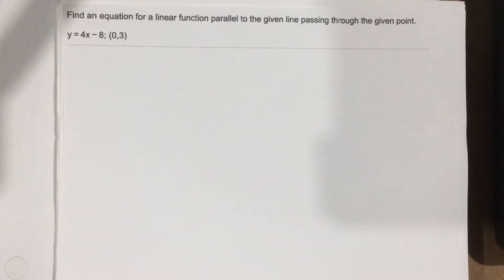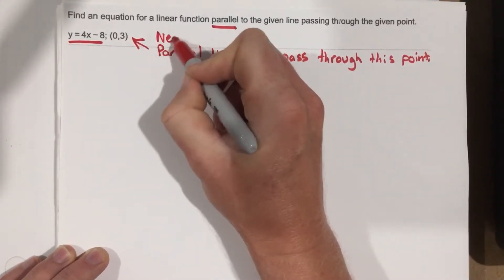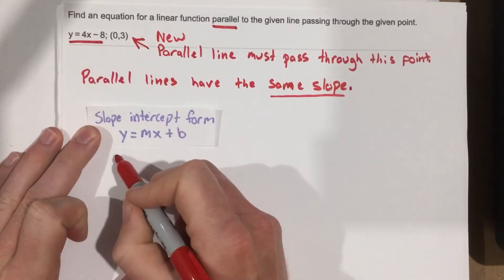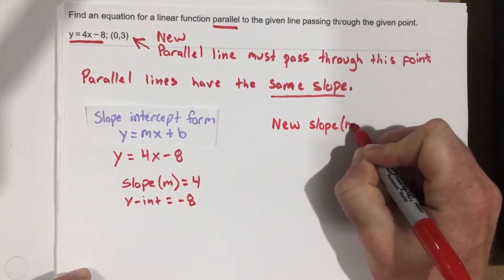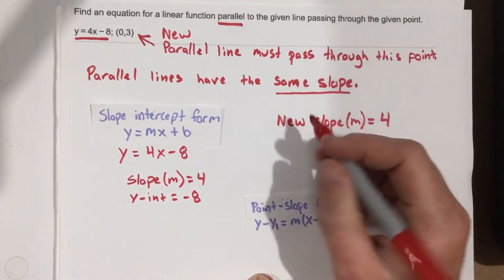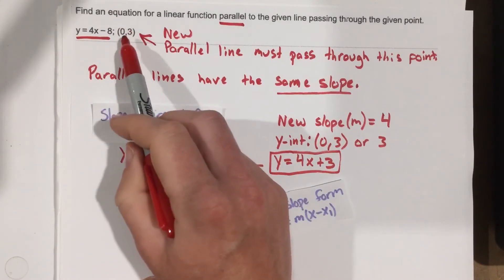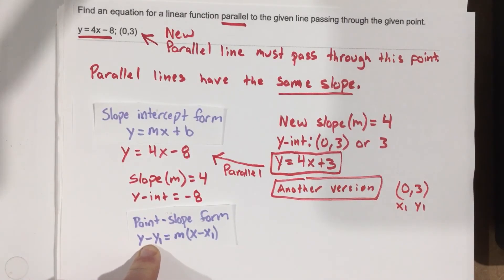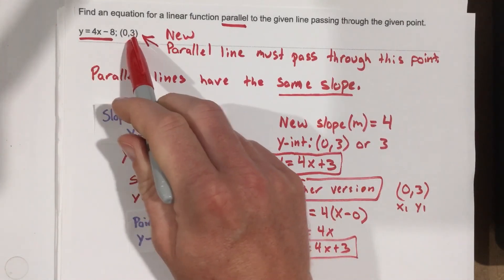2.1 - Problem #2 (Precalculus)